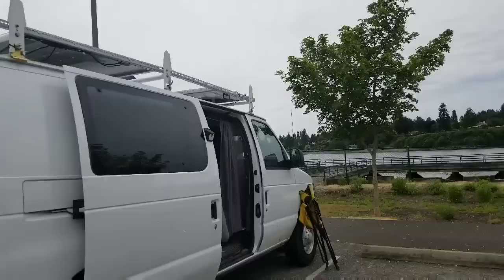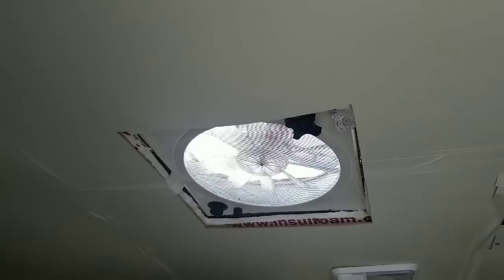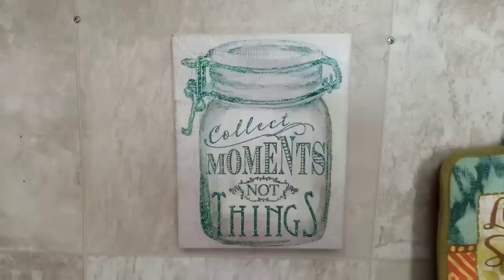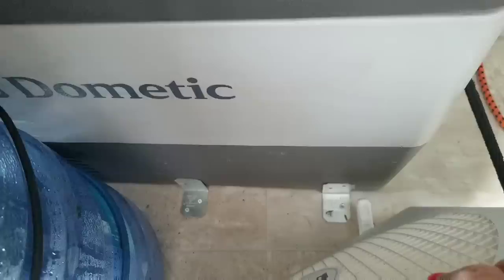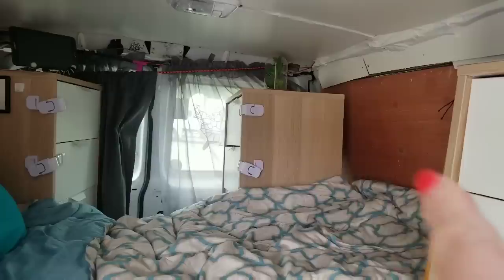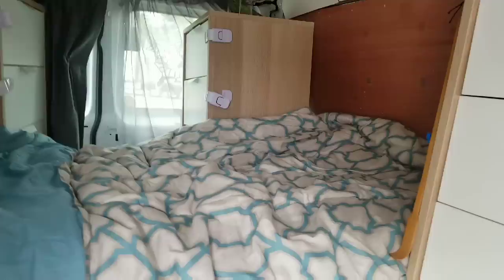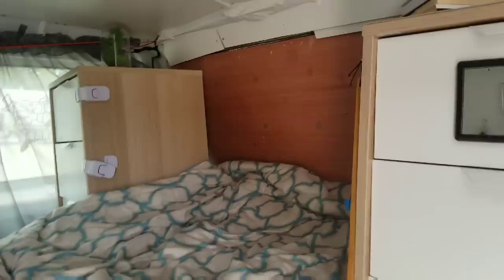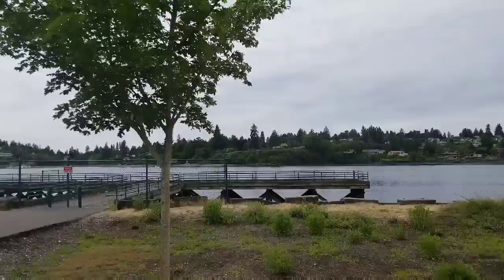Tour of my van build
A tour of my 2013 Ford E250 cargo van, which I turned into my home and live in full time.

Askvoll dressers

van tour, van build,  campervan, homemade campervan, tiny house, tiny living, off grid, cargo van, van conversion,